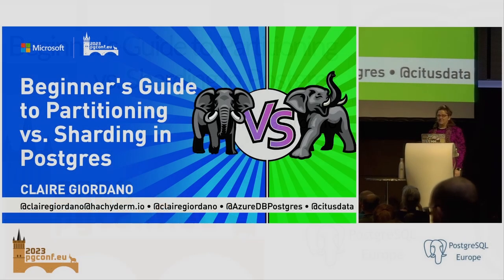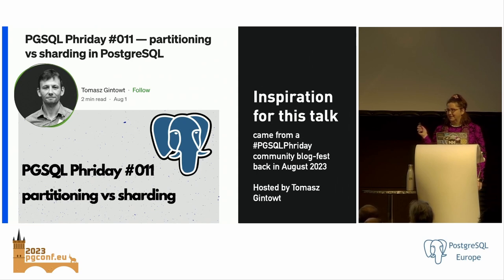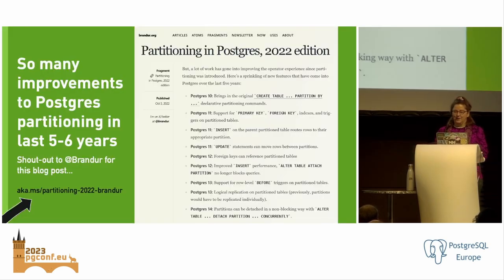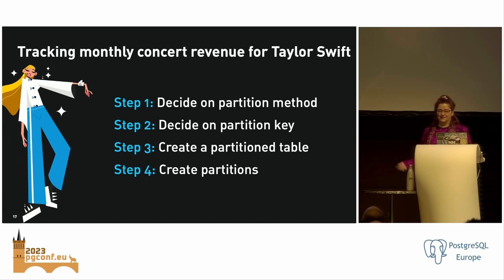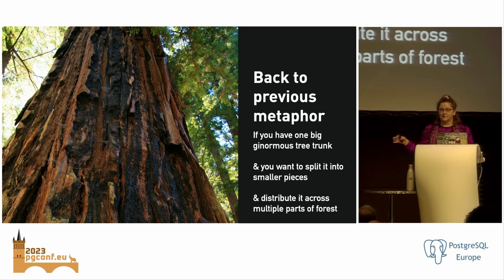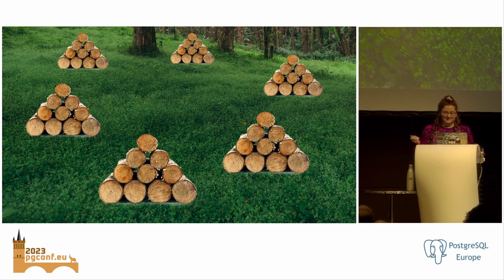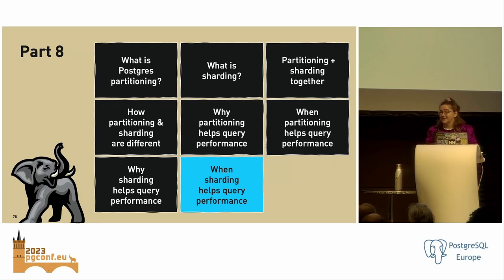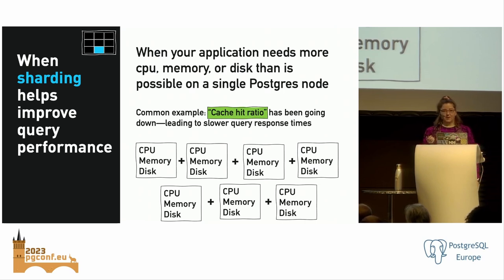Claire Giordano: Beginner's Guide to Partitioning vs. Sharding in Postgres (PGConf.EU 2023)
Partitioning has come a long way in Postgres since the Postgres 10 days, as has sharding via the Citus extension. If you need to scale your Postgres, your friends may recommend you look into partitioning and/or sharding. But what’s the difference between these two approaches?

This beginner’s guide is for those who want to start with the basics and advance from there. You’ll learn what partitioning and sharding are in Postgres; how they’re different; as well as why (and when) these capabilities can help improve query performance. You’ll learn why some people call partitioning invaluable and others call sharding a lifesaver.

But there are gotchas and they’re not for every use case. As David Rowley says, “Understanding why partitioning helps is key to making the decision about whether to partition, what to partition on, and the type and number of partitions.” Similarly, understanding why sharding helps is key to deciding whether sharding is right for you. The concept of data locality will be touched on as well. And for those who prefer to learn by example and not just theory, yes, there will be examples.